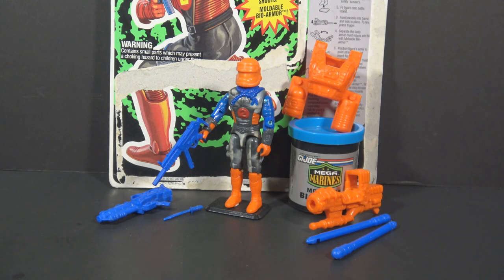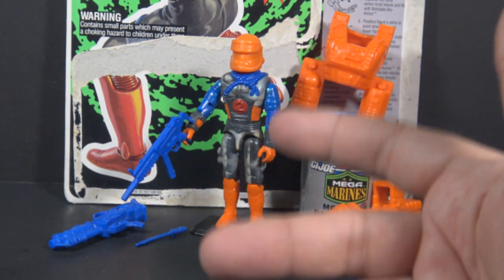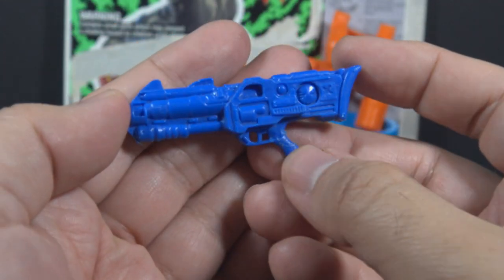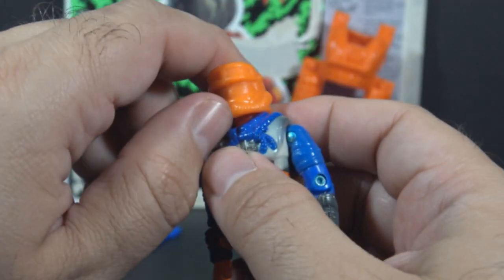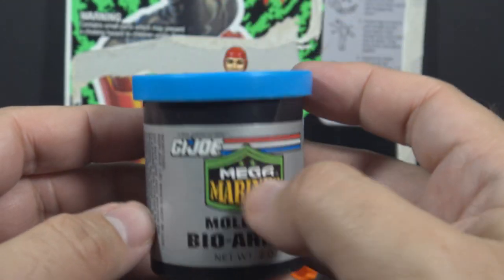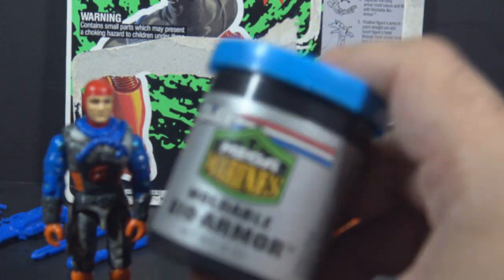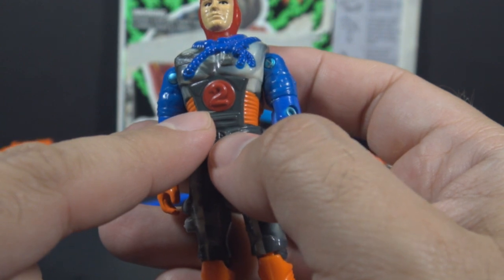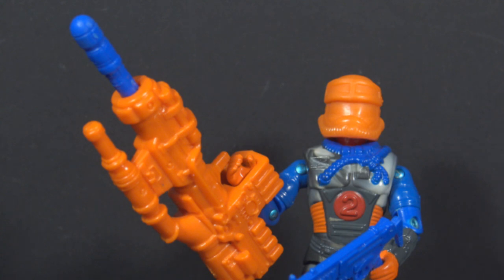HCC788 quick shot! 1993 BLAST-OFF - Mega Marines G.I. Joe action figure!